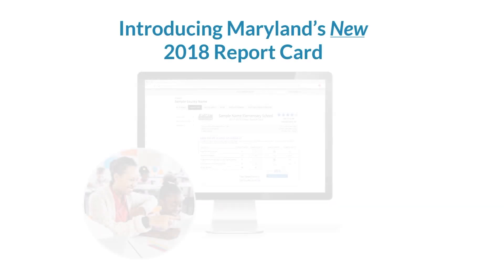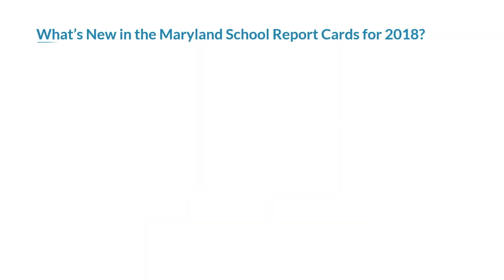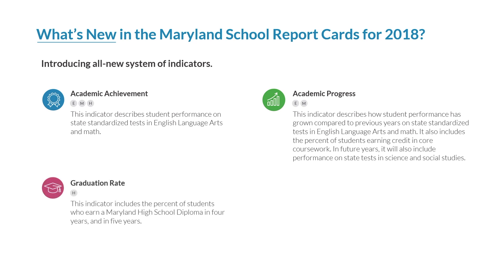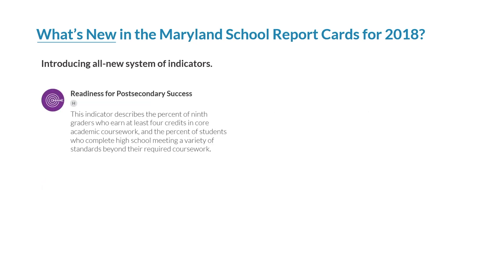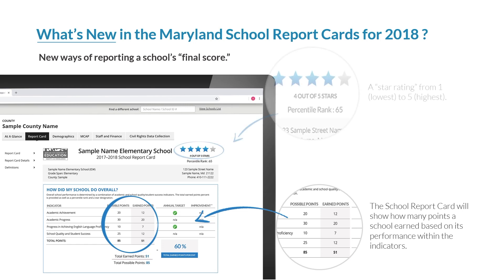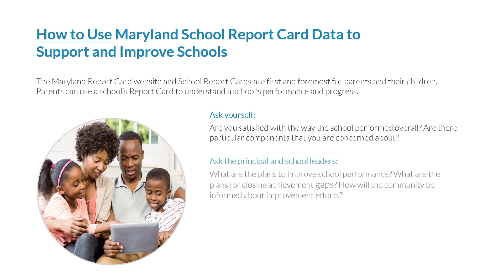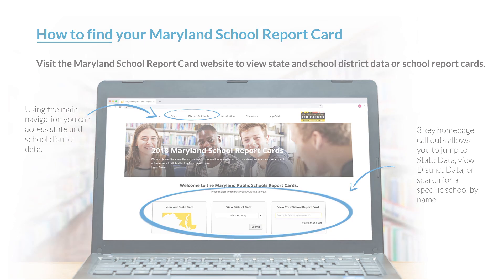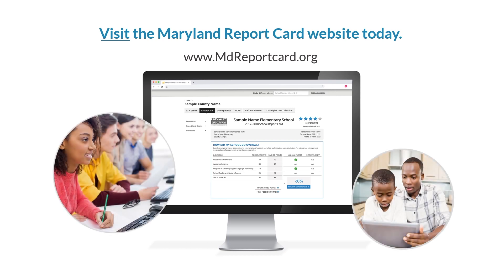The New Maryland Report Card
Maryland has made changes in the Maryland School Report Card. Reporter Samantha Foley has the story.